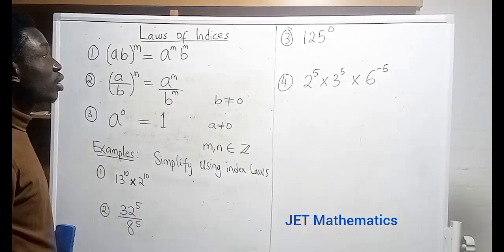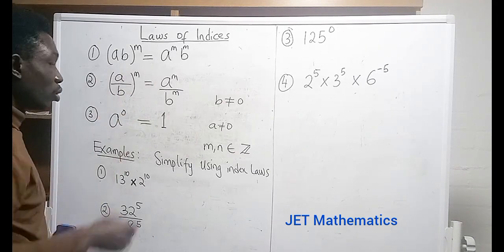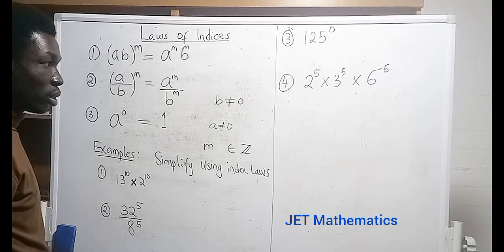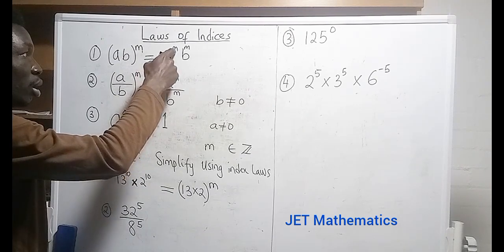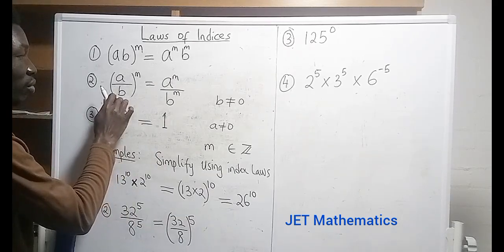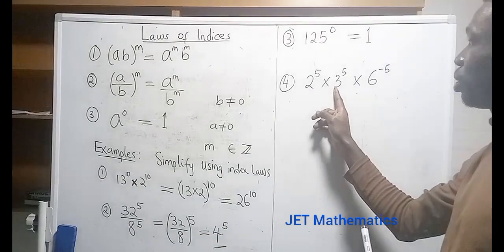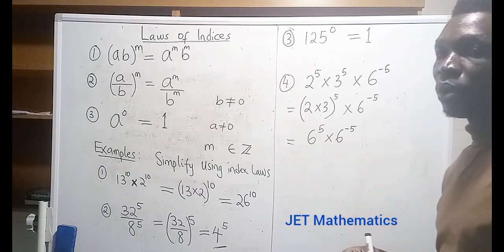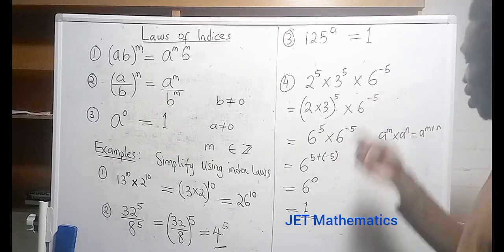Laws of Indices Part 2